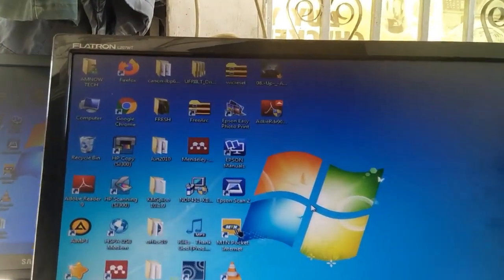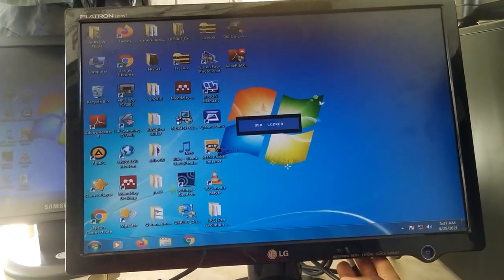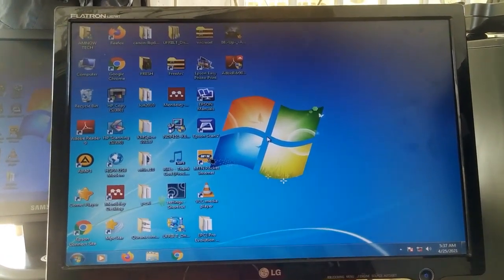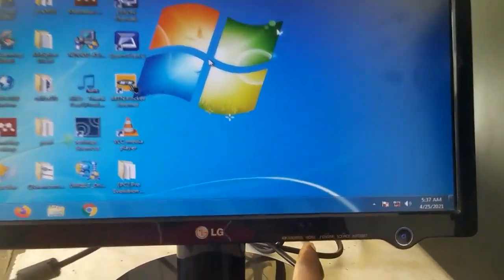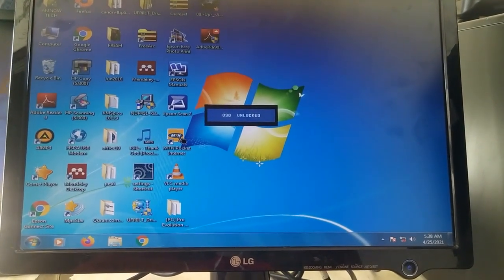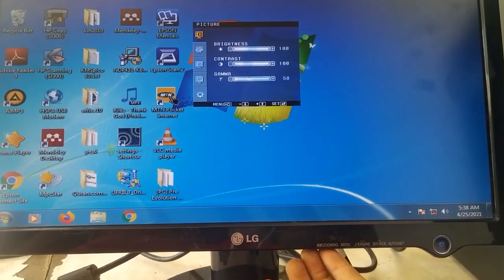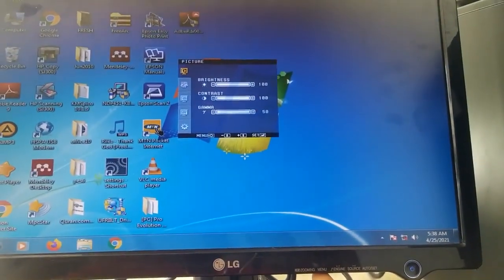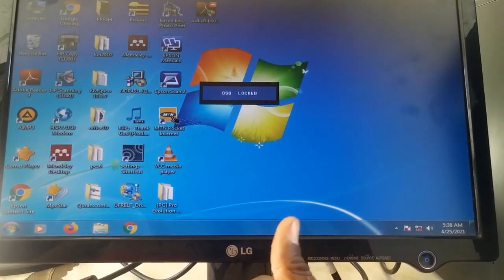How to unlock LG Flatron L207wt OSD settings Monitor OSD Locked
LG Monitor LG Flatron L207wt OSD Locked

Tips : Just press and hold the Menu key for like 30 seconds and settings will be unlocked for easy access.